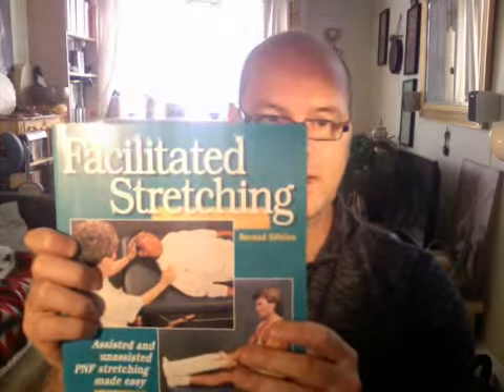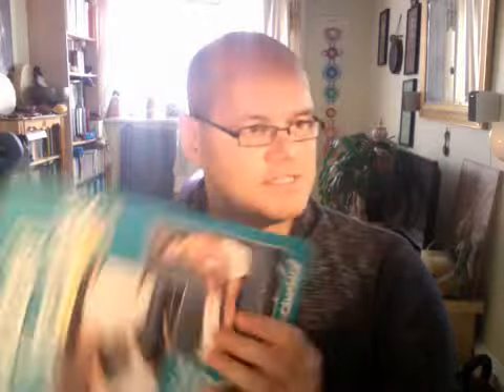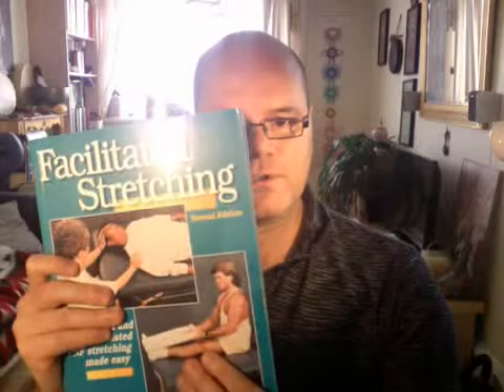Tips On Fitness BOOK Facilitated Stretching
On Fitness BOOK Facilitated Stretching For All Sports Stretching we all need to have it in a fitness training Facilitated Stretching to get the best from our personal training program you make sure you starching the right mulches you to do assessment on this first london